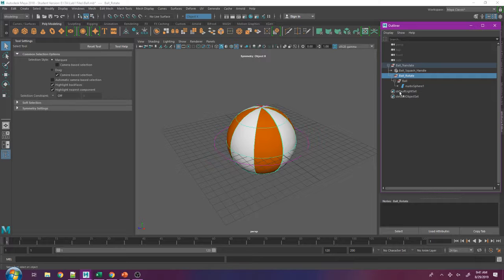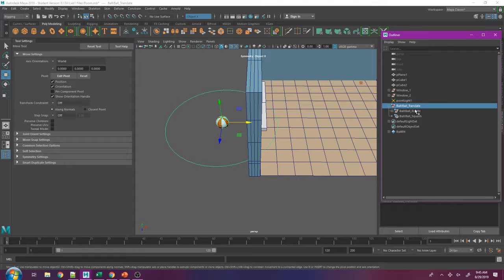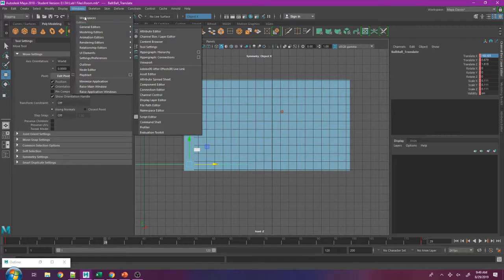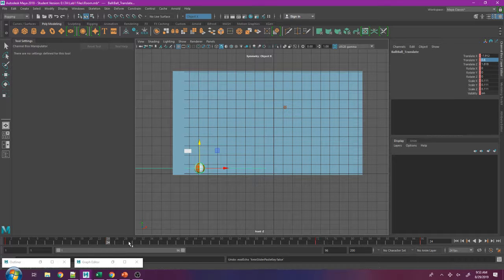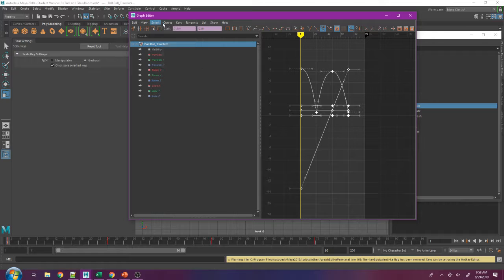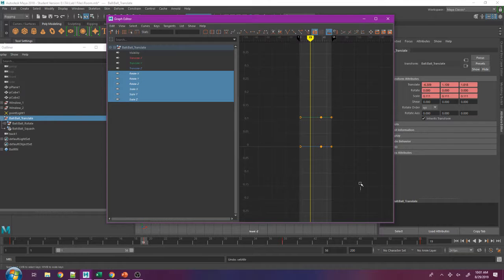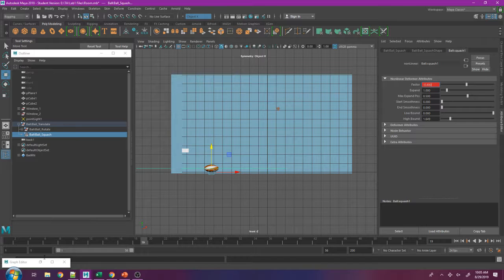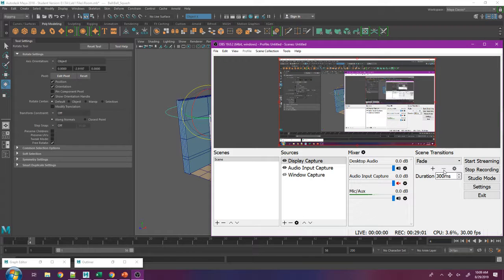CGT 341: Ball Bounce Animation (Week #2 part 1/2) [Aug 29, 2019]